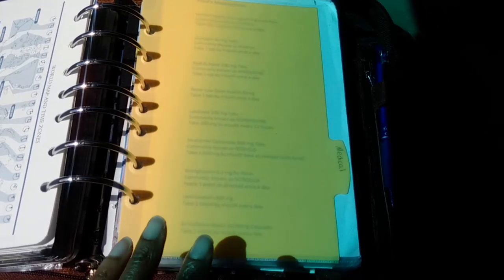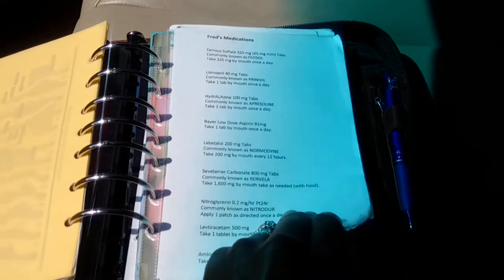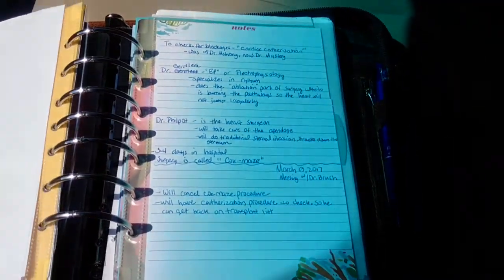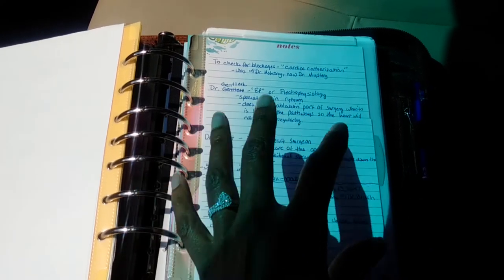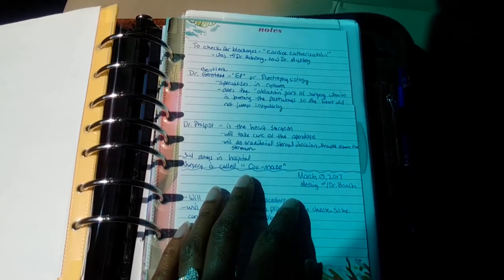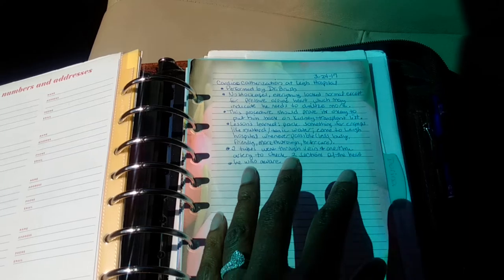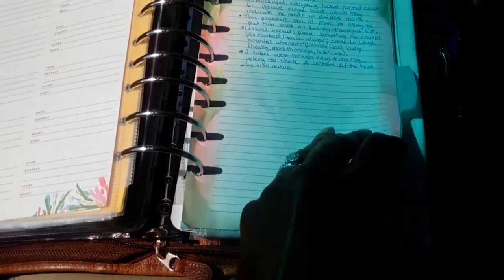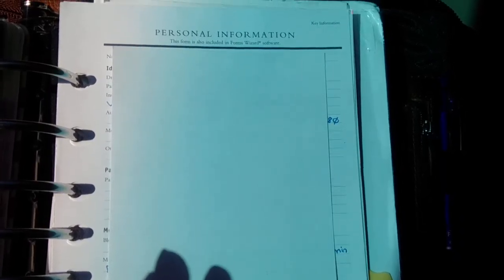How I use my planner to organize medical information and appointments 💕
Hi Friends!  I love planners!  This video shows how I use my planner to organize medical appointments and other medical info for me and my family.

The cheapest place to find this binder is

💓ITEMS SHARED IN VIDEO:
Erasable Gel Ink Pens
Polka Dot Tabs: If can't find at Walmart, here's another option
Inexpensive sheet protectors: If can't find at Walmart, here's another option

💻EQUIPMENT THAT I USE TO FILM & EDIT MY VIDEOS:
Camera/cell phone

💅My nail polish